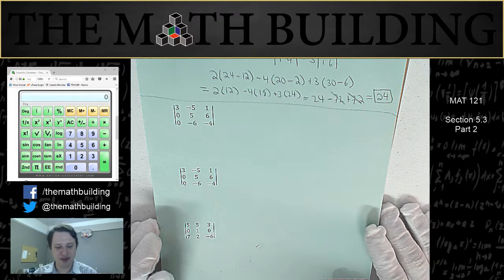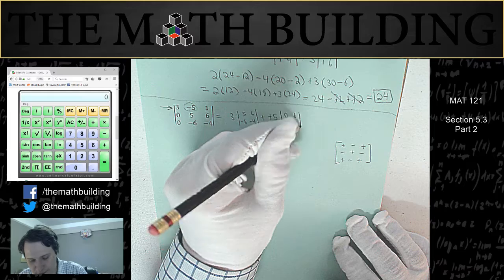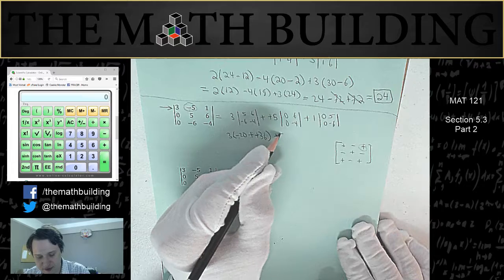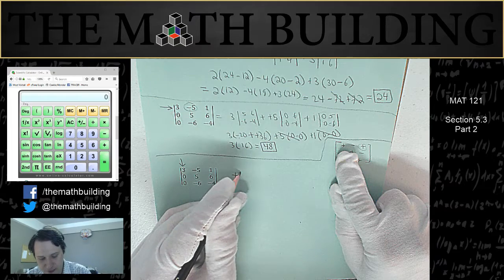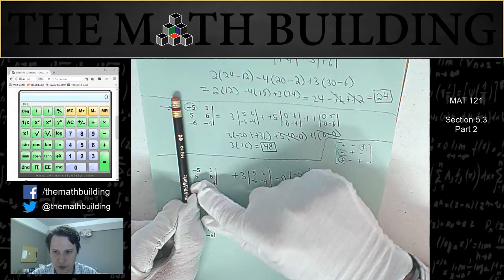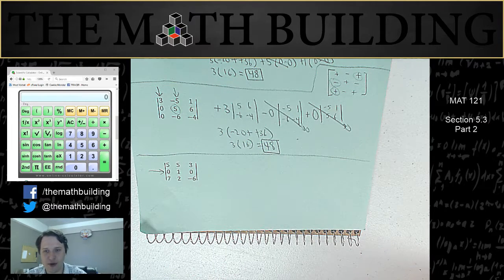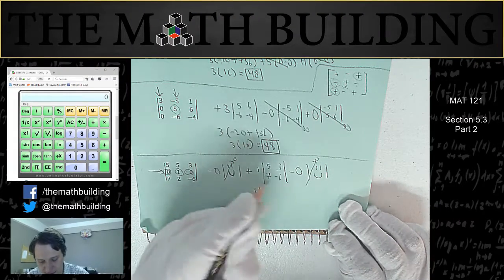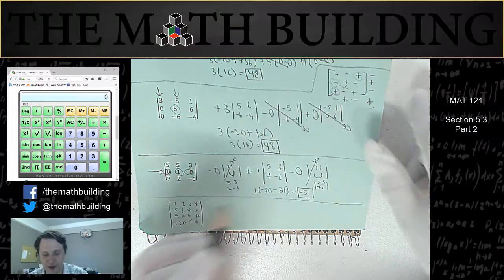MAT 121 5.3 Part 2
More on the determinant